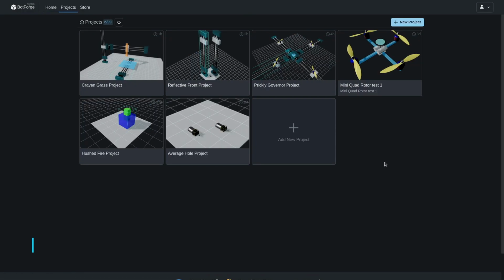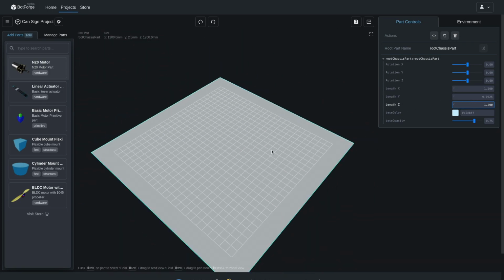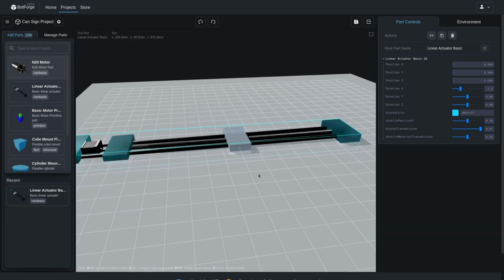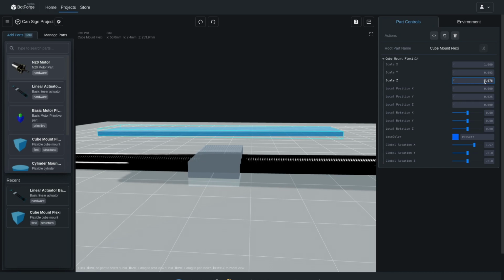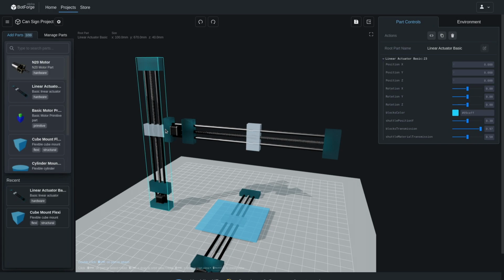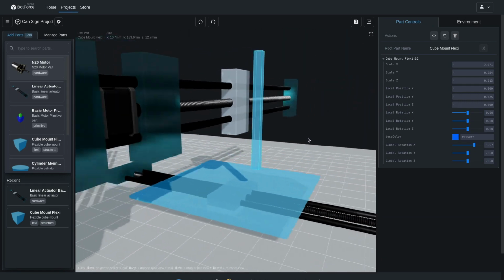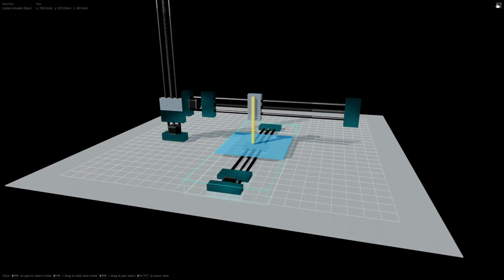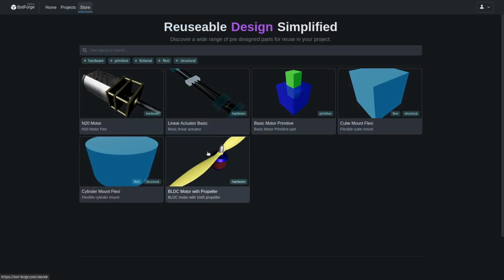Design 3D robots in the browser: bot-forge.com | Web app | Initial release demo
I created a product (web app) to design robots in the browser using pre-designed interactive 3D parts.

Please Note! Bot-Forge is currently in alpha(still a work in progress). Expect things to break (a lot!). I have released it for the sake of feedback. Make sure to give your feedback or report bugs

Chapters:
0:00 - Introduction
0:18 - Create a project
0:30 - Bot-Forge editor
0:57 - Design a 3D printer
7:00 - Export project image
7:17 - Access projects and store
7:41 - Outro. Thanks for watching!